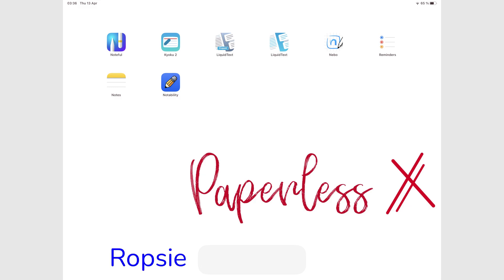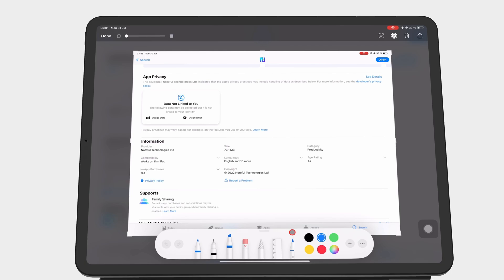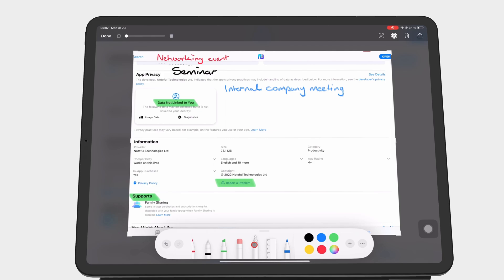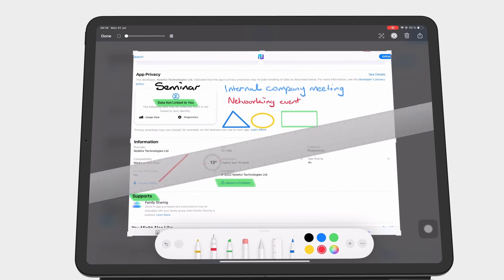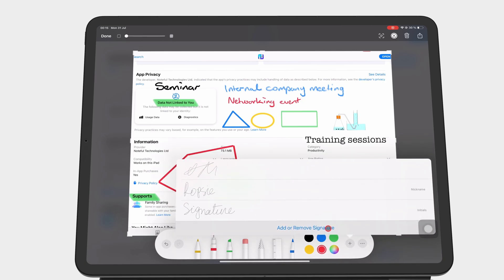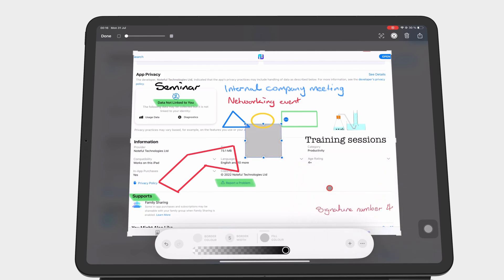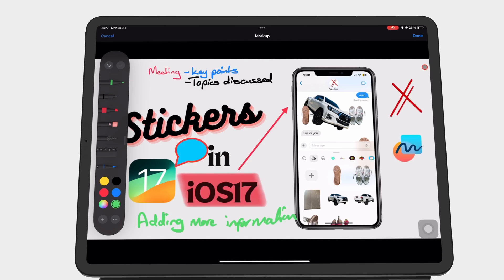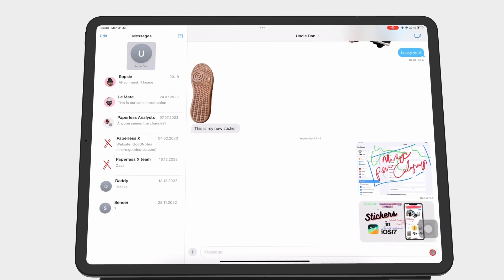Markup (iPad): Screenshots & Photos For Beginners